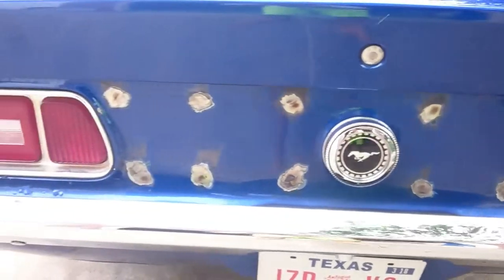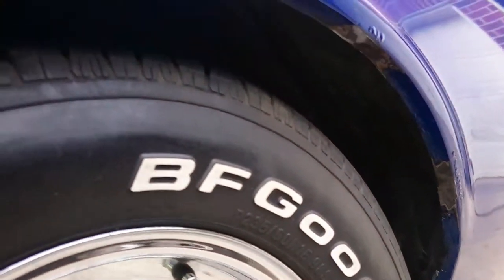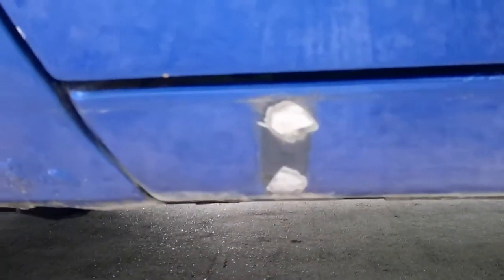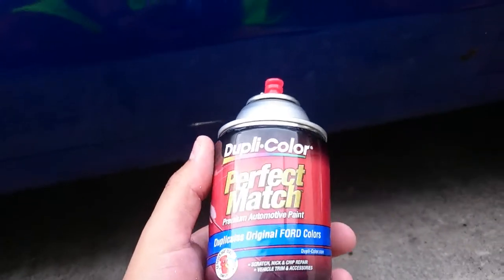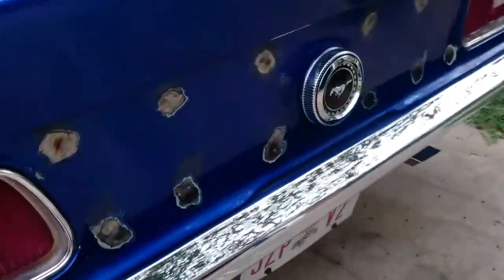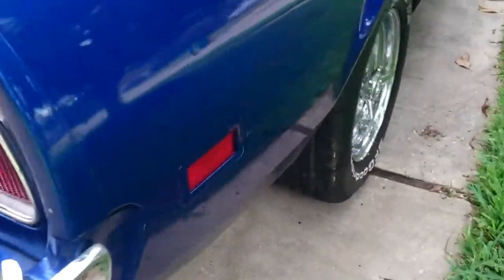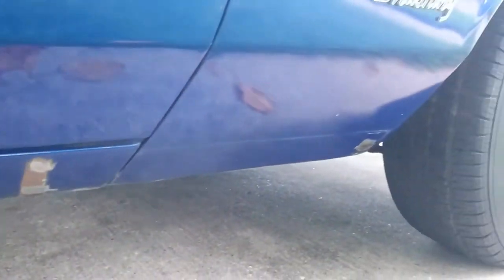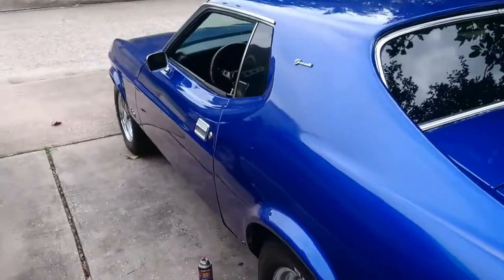1973 Mustang Grande - Trim Removed and Smoothed/Shaved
Removed all trim and had a friend weld up all the holes. Painted over with cheap Dupli Color Match Sonic Blue